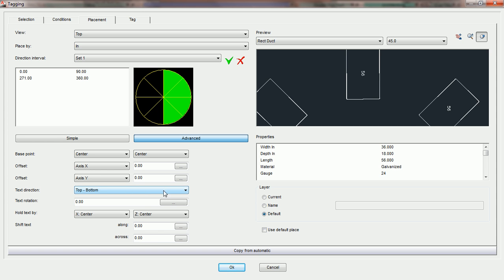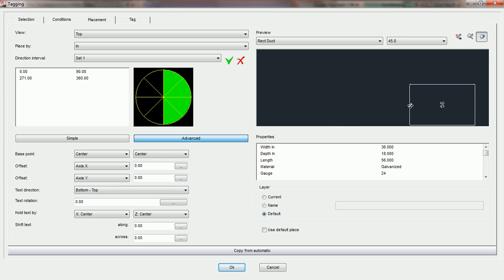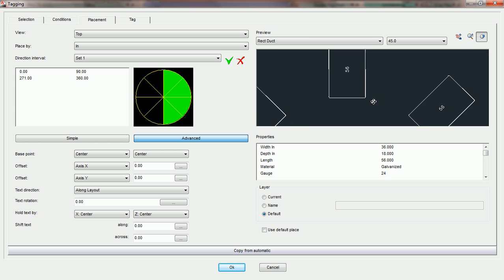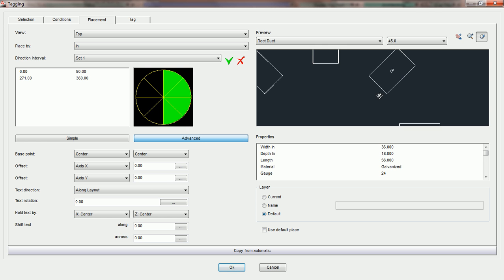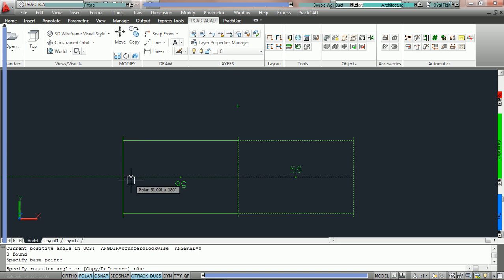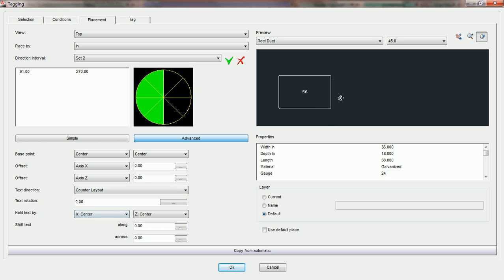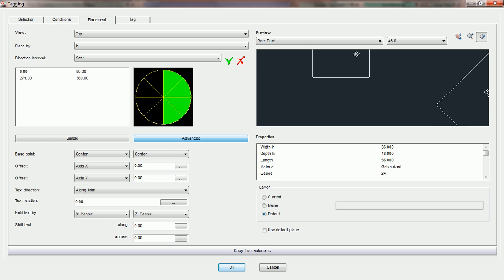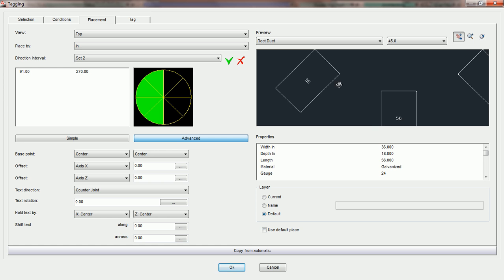08 037 Text Direction Part 12